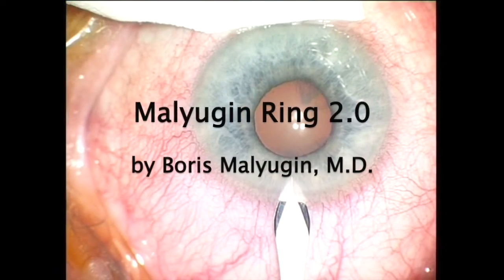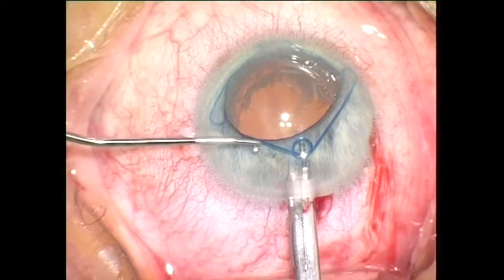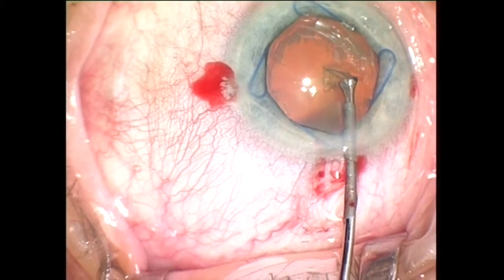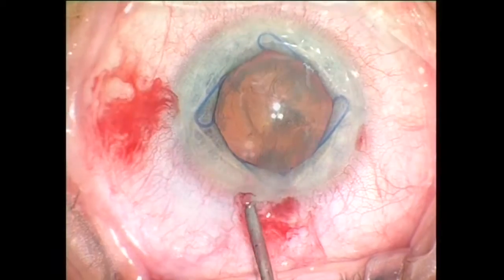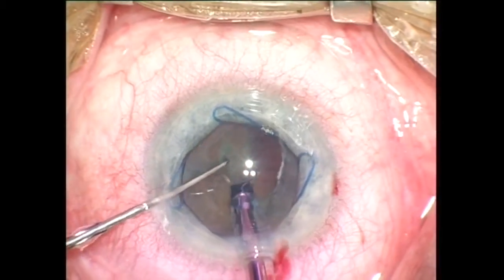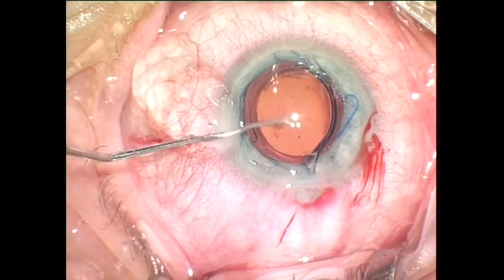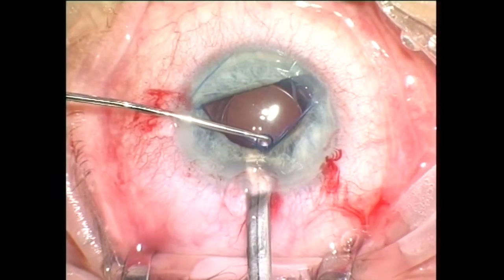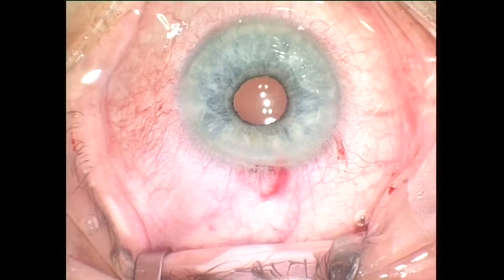The new generation of the Malyugin Ring 2.0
Boris Malyugin, MD uses and describes the Malyugin Ring 2.0 - specifically designed to be implanted through 2.0 mm incision, the device is more flexible and very friendly to the iris tissue.

Learn more about the new generation of the Malyugin Ring